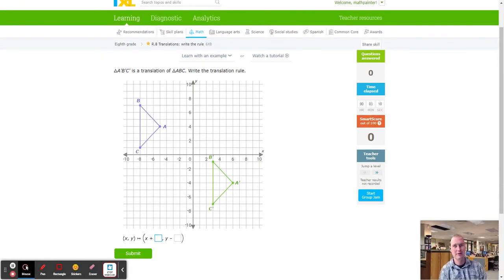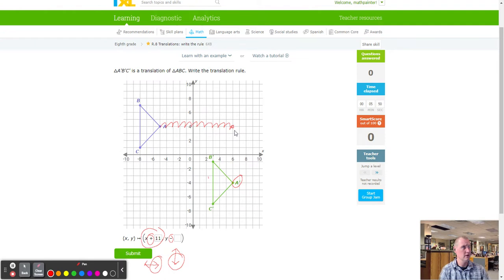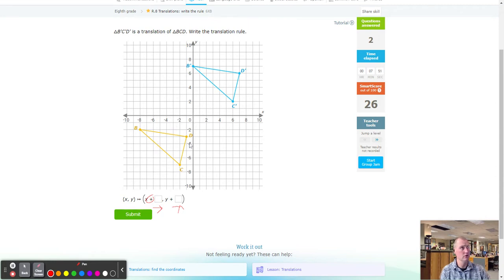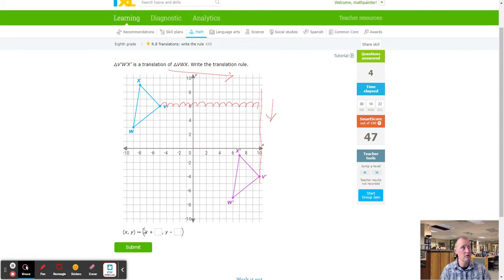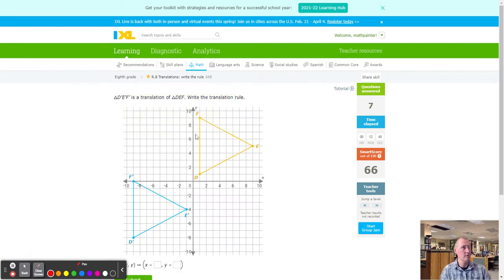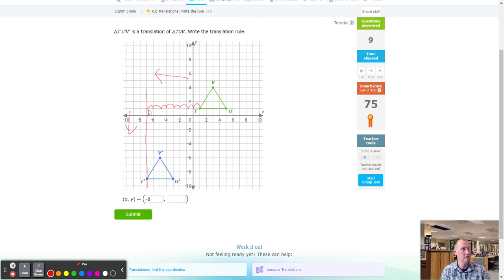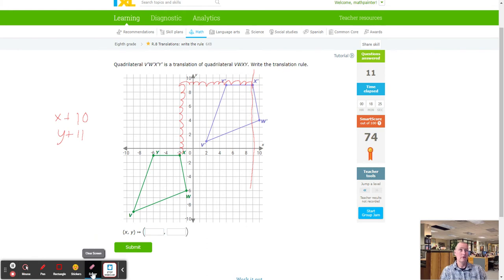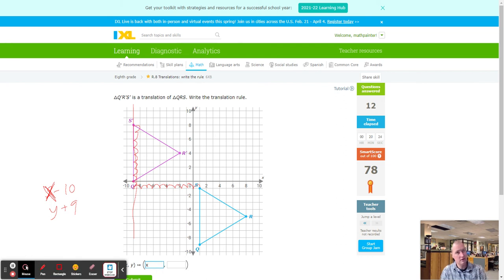IXL R8 Translations write the rule